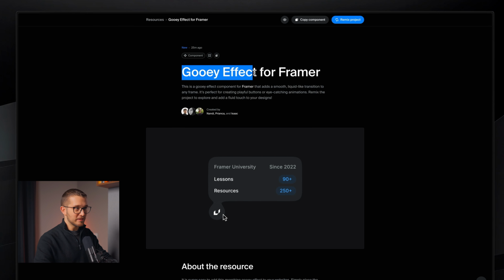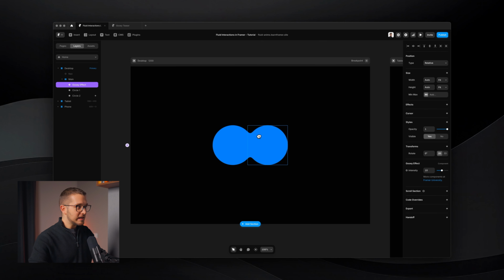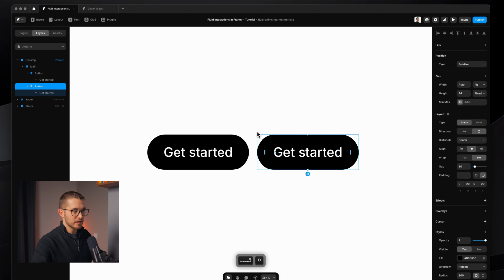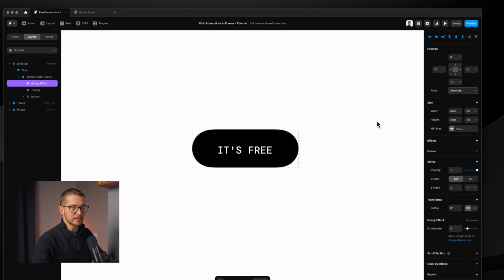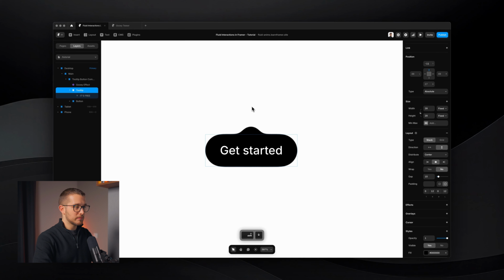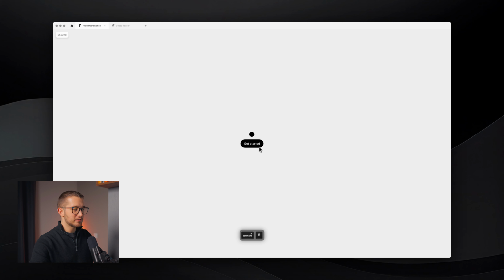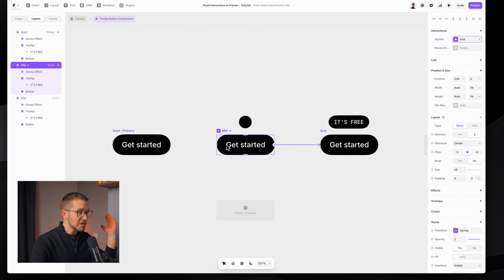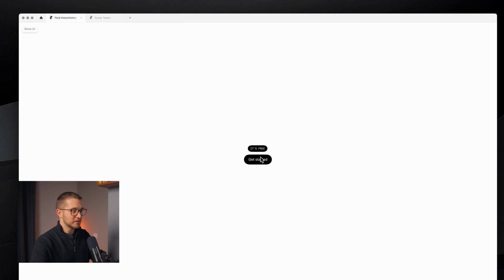The ONE Secret to Creating Fluid Web Animations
In this Framer tutorial, I'm revealing the one secret behind the smoothest fluid animations on the web. You're going to learn how to use the Gooey Effect component to create these animations yourself.

0:16 Introduction
1:10 Framer University
2:02 How the Gooey effect works
4:56 Getting started
5:28 Wrap it in a stack
5:44 Making the button
7:32 Adding Gooey effect
8:48 Animating
12:24 Define states
19:54 Additional resources